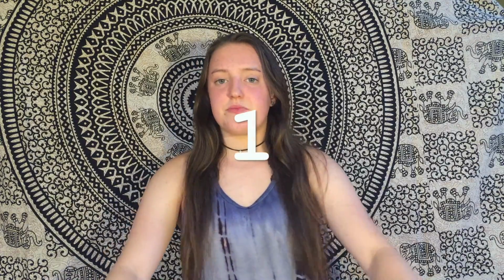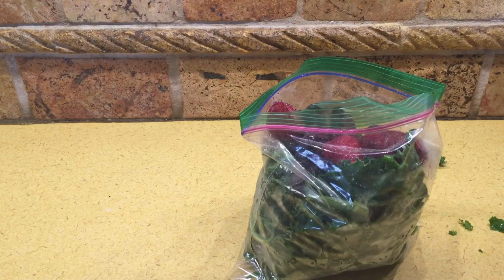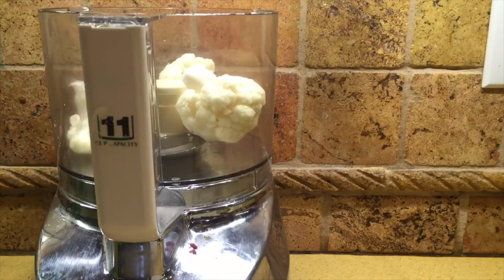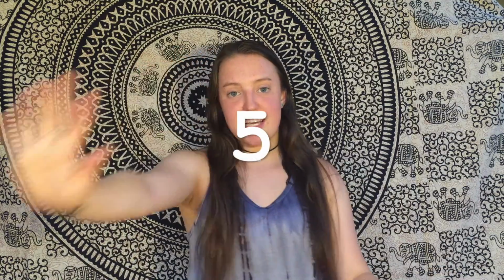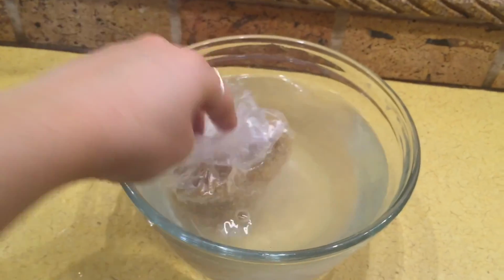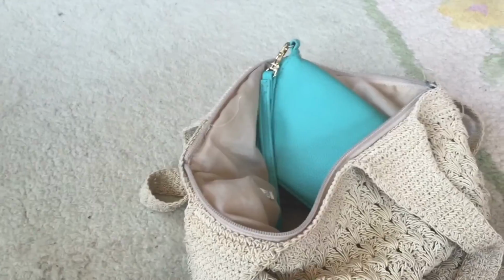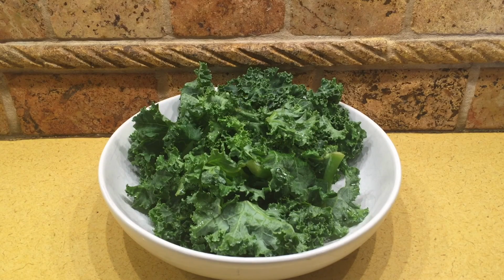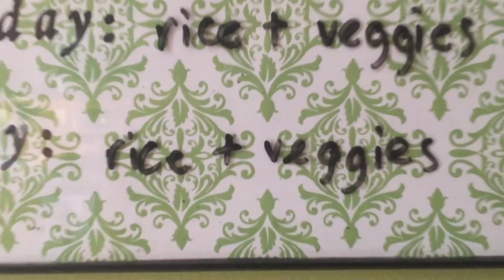TIME SAVING VEGAN TIPS